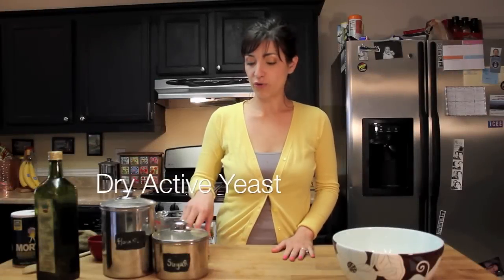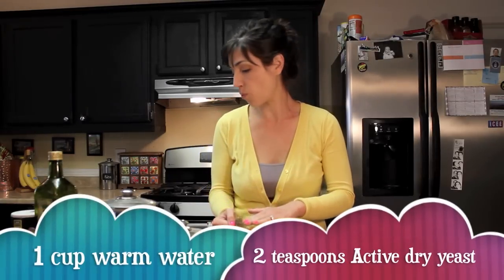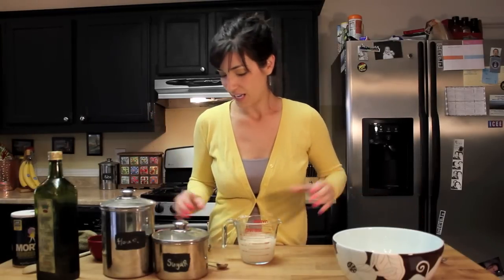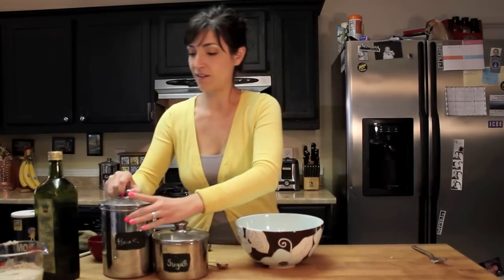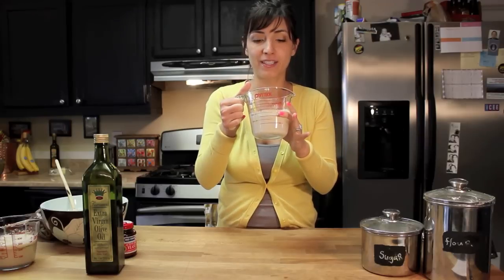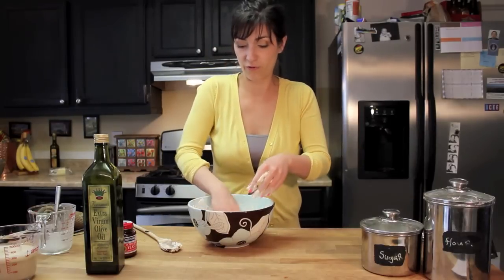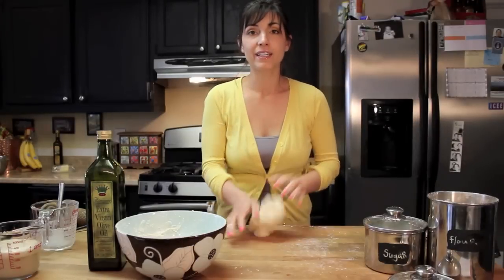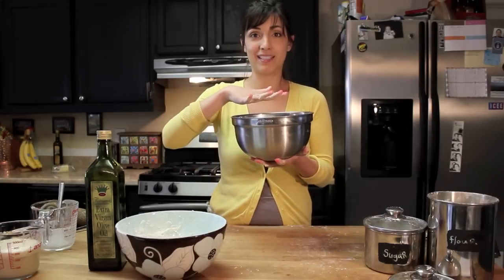How to make pizza dough; homemade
Make a perfect Pizza at home, without any special equipment or ingredients.  Now you can have fresh, delicious pizza  without calling the delivery man.  The pizza made at home tastes better, is far cheaper, and is healthier for you and your family.